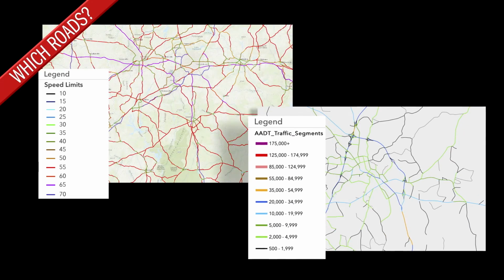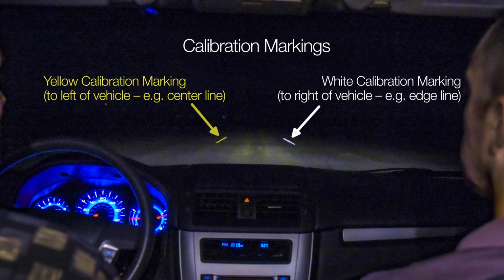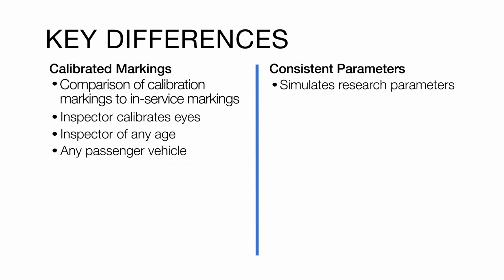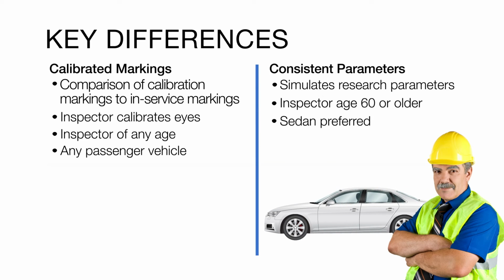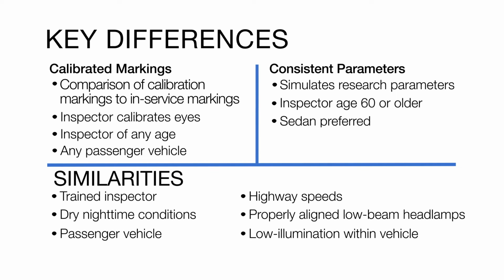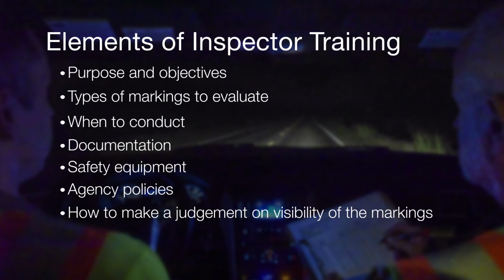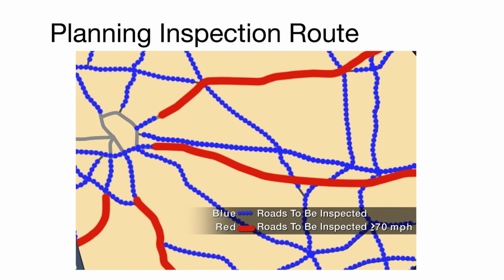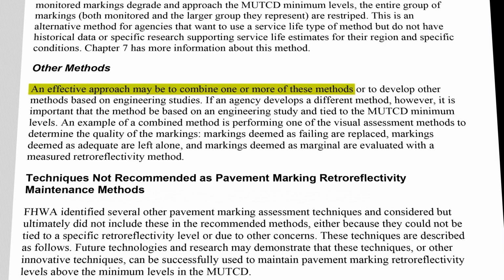Visual Inspection Method - Minimum Pavement Marking Retroreflectivity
This is the 3rd video in a 3 part series. The intended audience are practitioners and inspectors that are responsible for maintaining retroreflective pavement markings. The purpose of this video is to explain and demonstrate the Visual Inspections Methods included in the report, “Methods for Maintaining Pavement Marking Retroreflectivity, FHWA-SA-22-028.” Topics include instructions for visually inspecting the retroreflectivity of pavement markings, equipment needs, training, traffic control, and additional considerations and steps they will need to take before and after the actual inspection process. This video is meant to accompany the Methods Report, not to substitute for it.